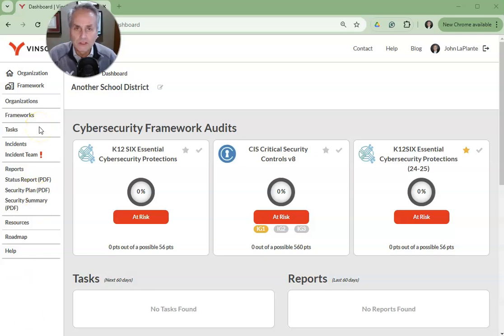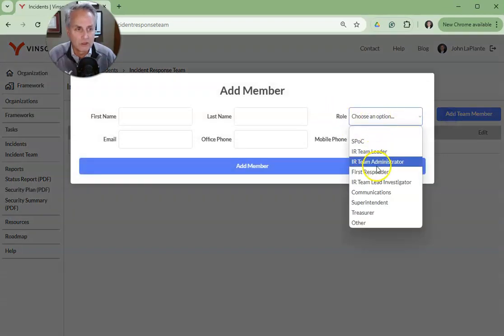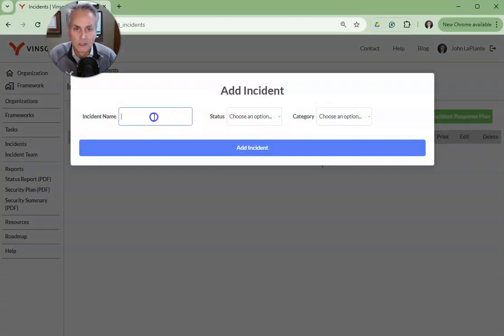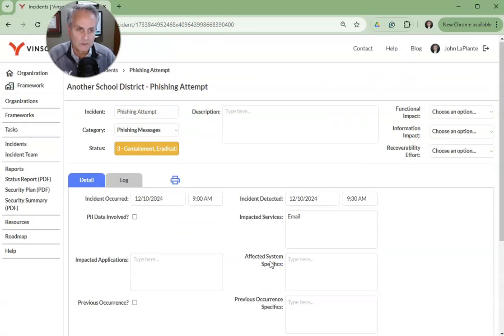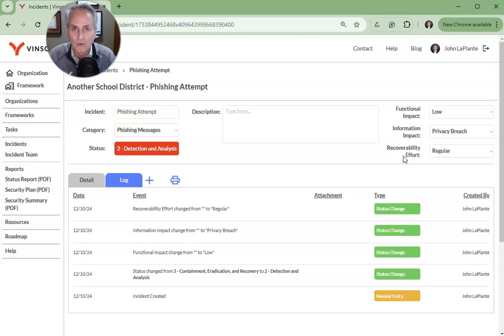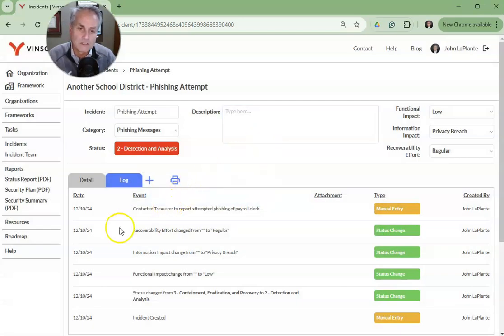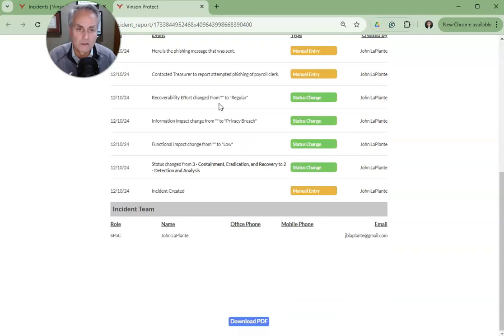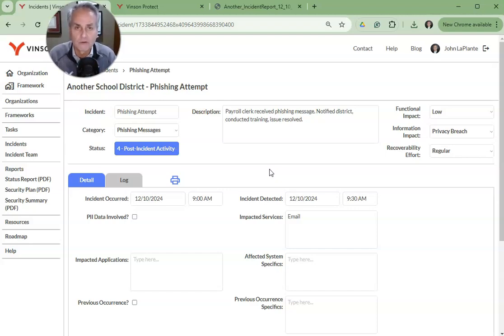Incident Reporting using Vinson Protect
We all experience cybersecurity incidents.  From a phishing attempt to a lost computer or a lost flash drive, security incidents are all around us.  This video will show you how to use Vinson Protect to manage your security incidents.